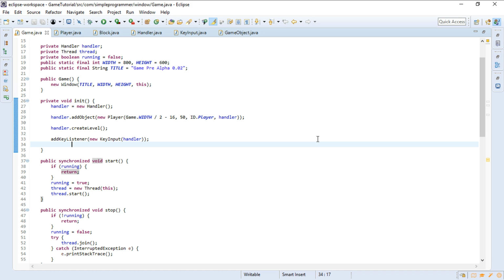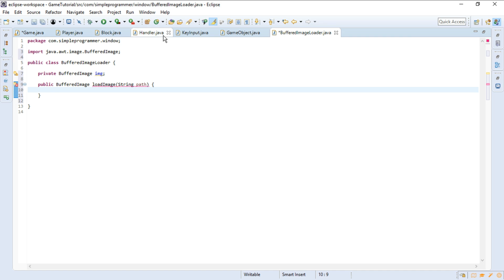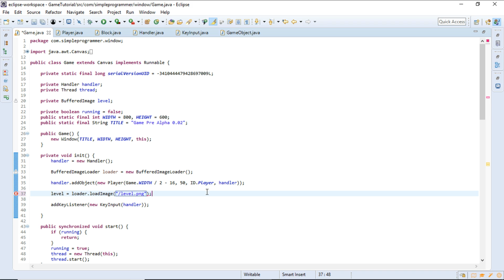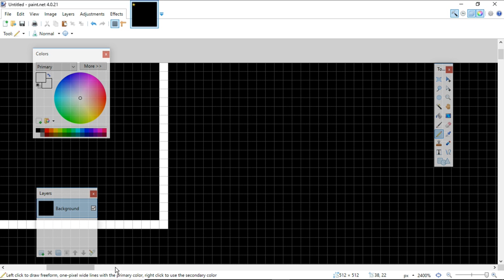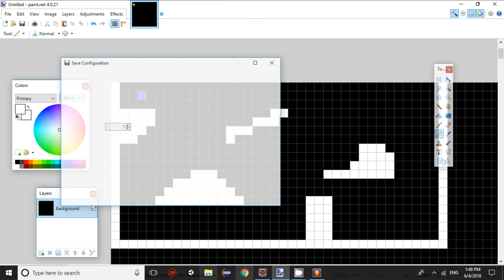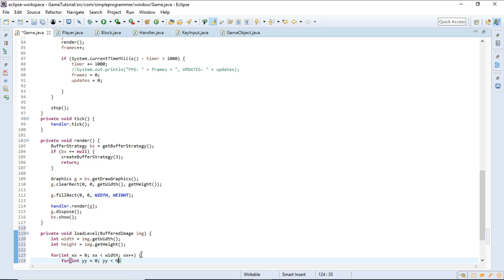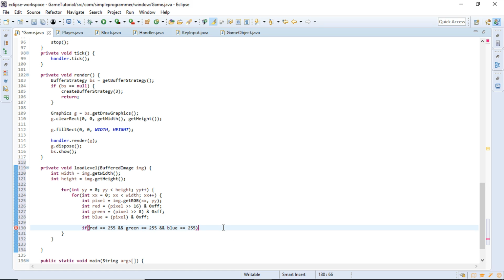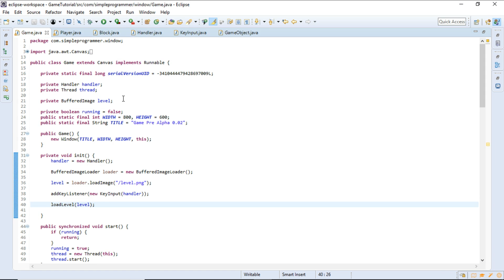Java Game Programming #6 - Loading our Map in From an Image!